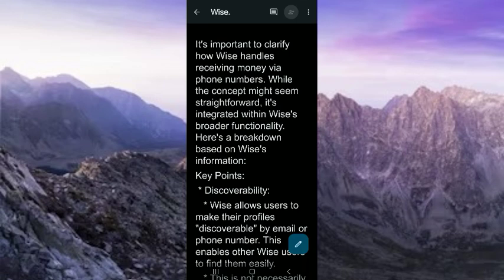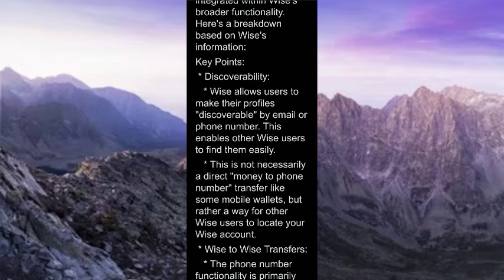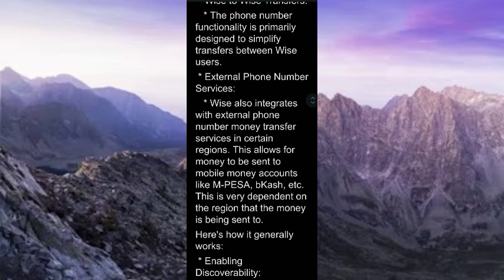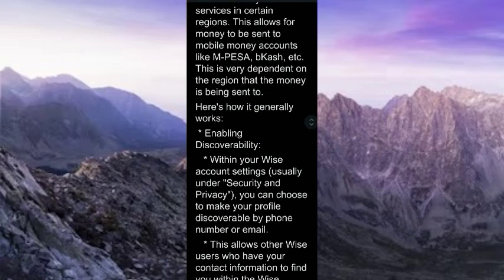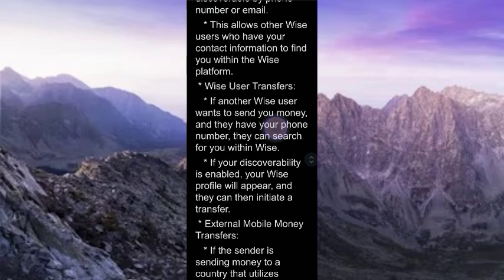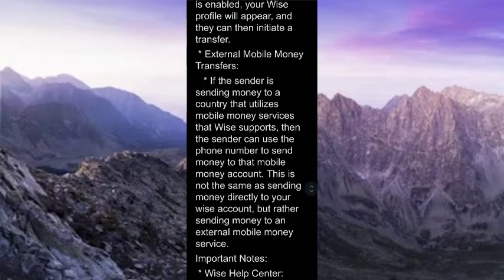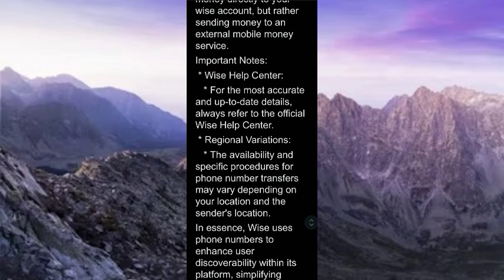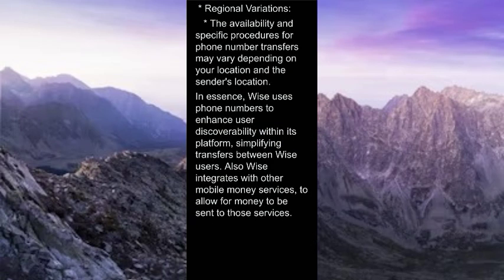HOW TO RECEIVE MONEY WITH WISE VIA PHONE NUMBER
In this video, we talk about HOW TO RECEIVE MONEY WITH WISE VIA PHONE NUMBER